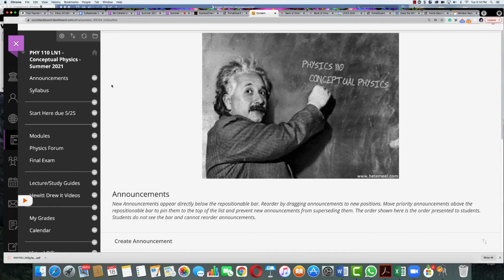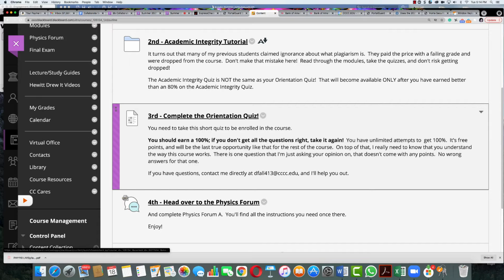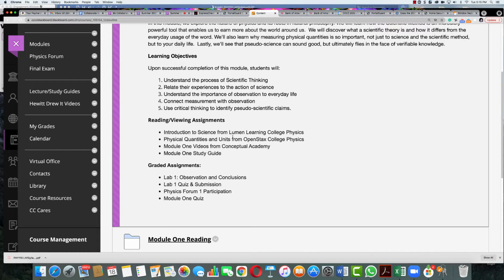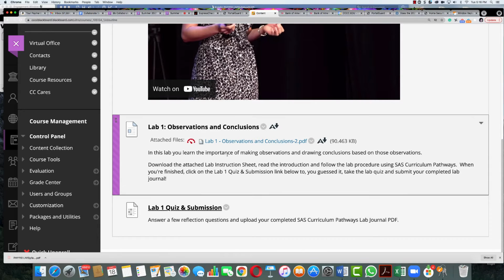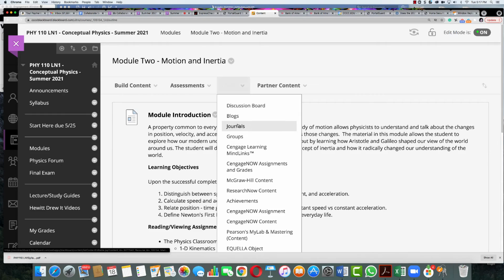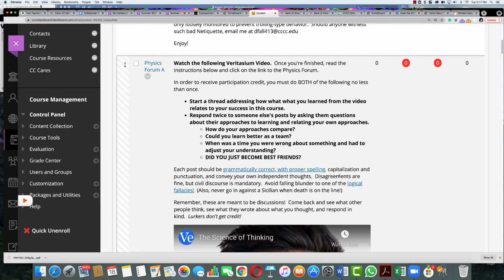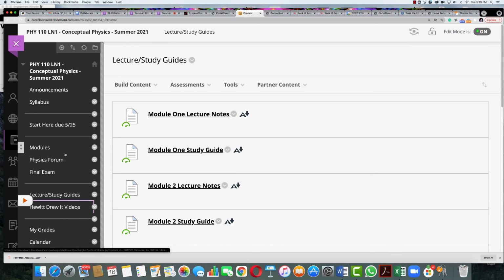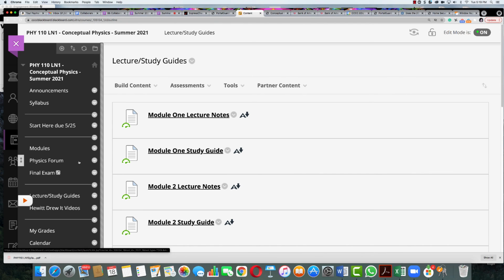SU21 PHY110 CourseTour